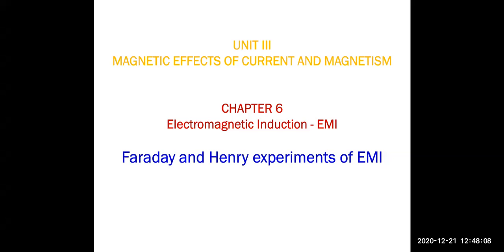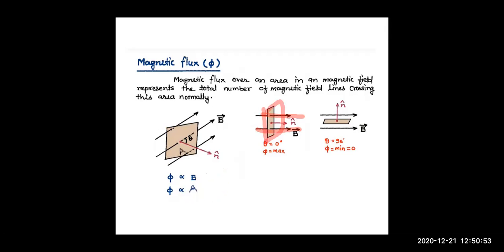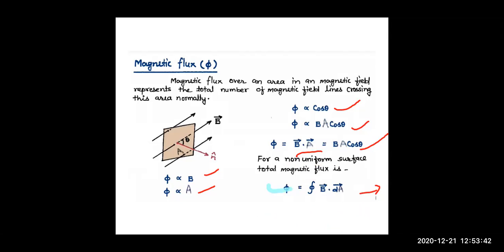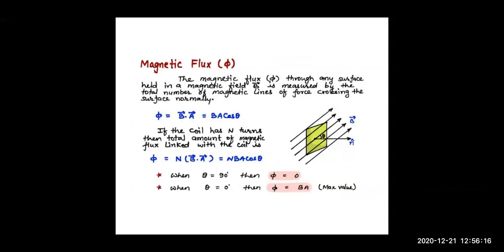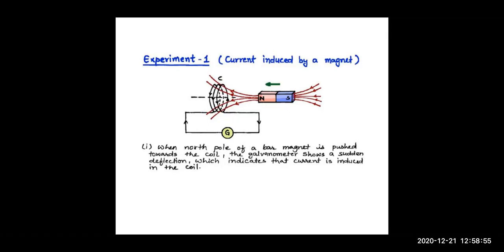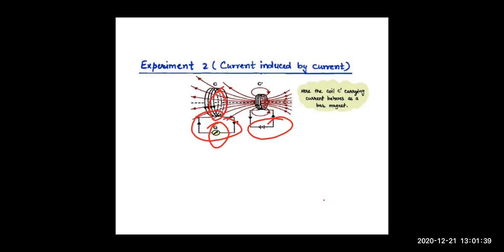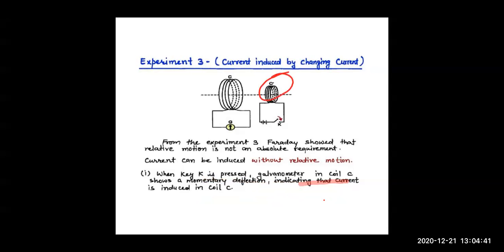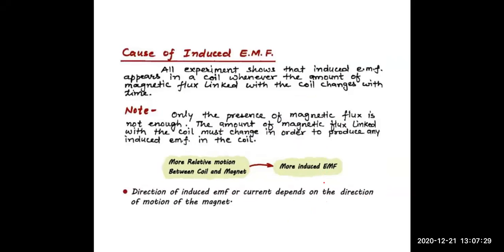XII CH-6.1 ELECTROMAGNETIC INDUCTION EXPERIMENTS